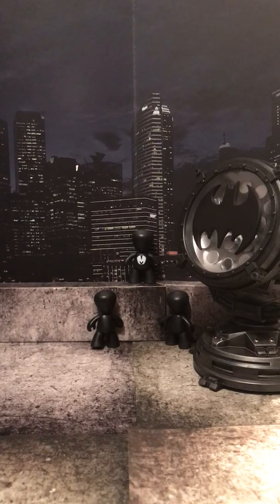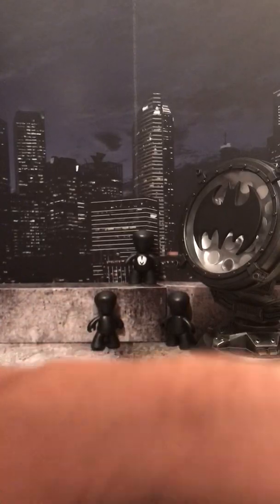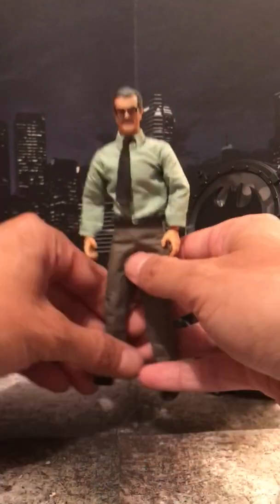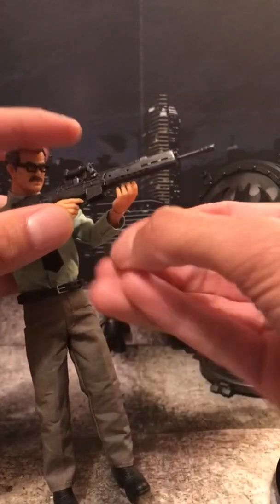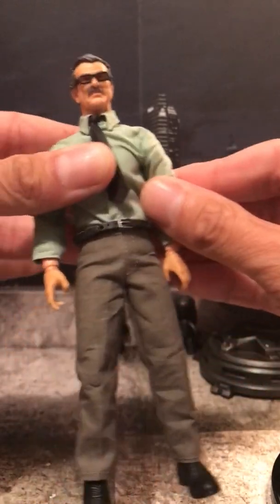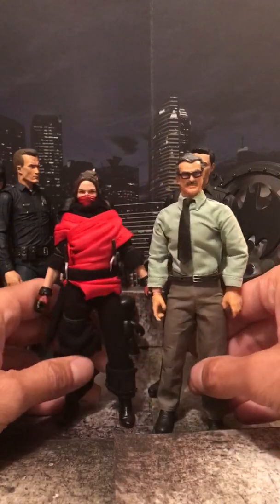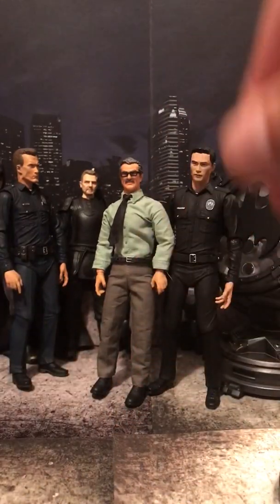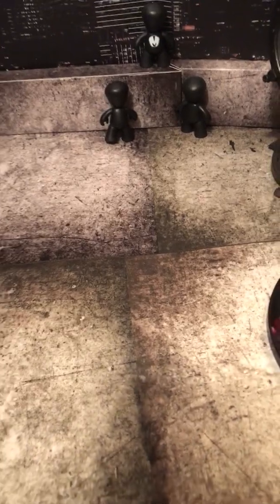Mezco one12 SDCC Exclusive Commissioner Gordon adult collectible Review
Companion video to the street Gomez review, but still A different, more in depth review of the Mezco Sdcc Exclusive Commissioner Gordon adult collectible. Different line comparisons, accessories, headswaps, and a how to expand the diorama.